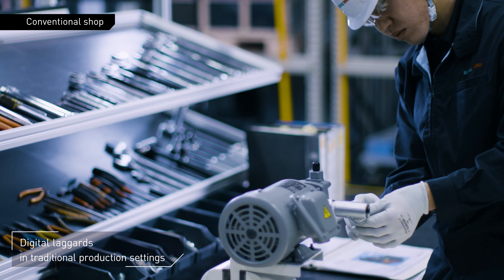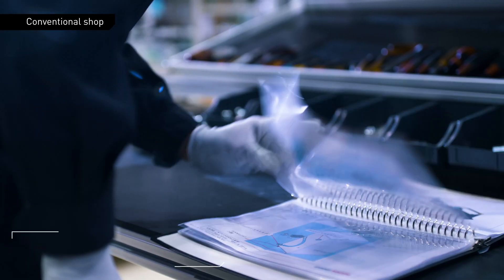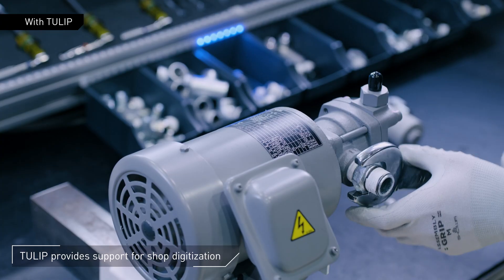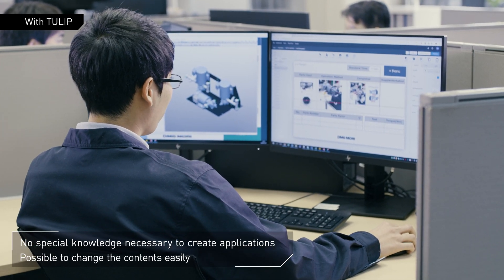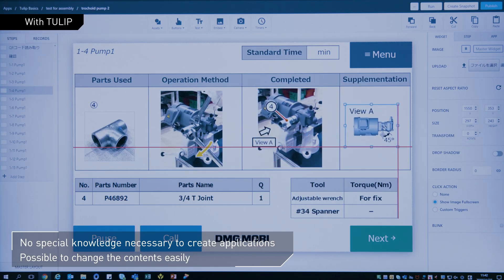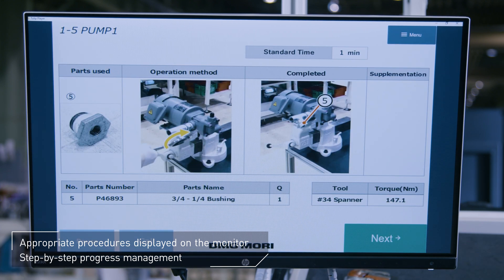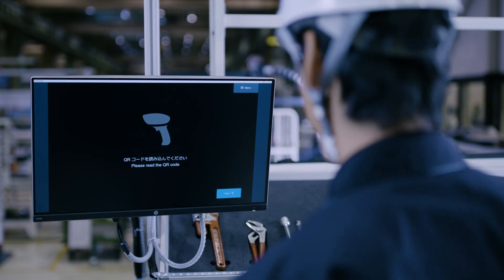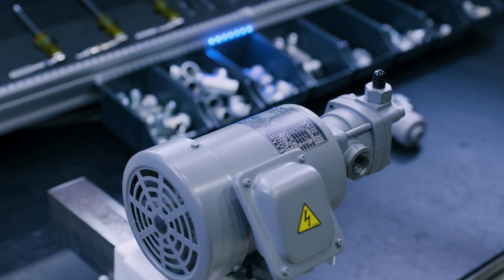TULIP Process Improvement Tool for Shop Digitization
Process Improvement Tool for Shop Digitization TULIP

DMG MORI webinar 「Process Improvement Tool for Shop Digitization TULIP」